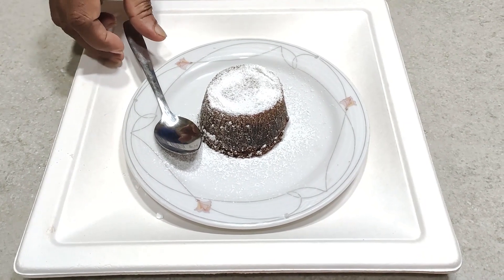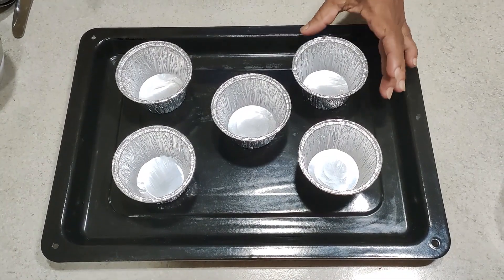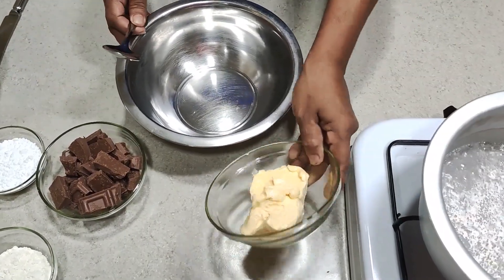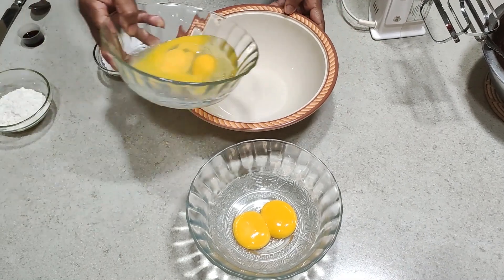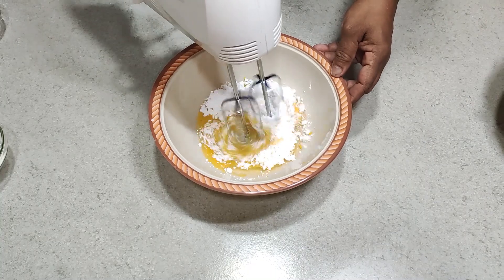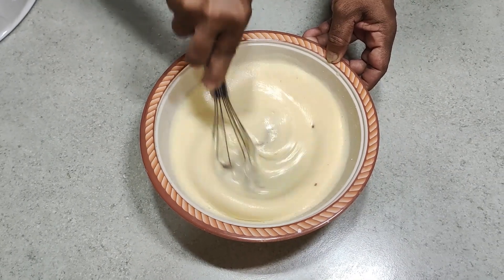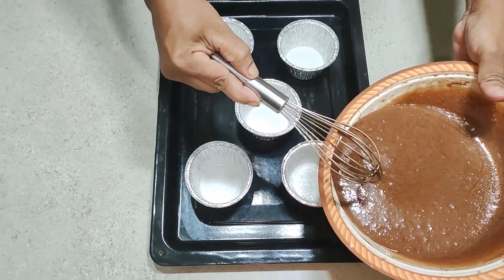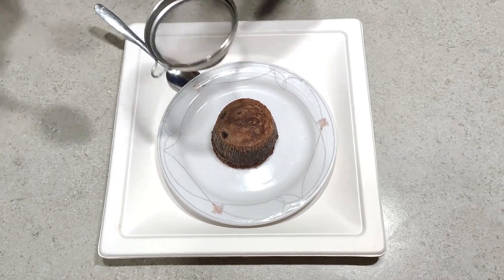Chocolate Lava Cake Recipe | Molten Chocolate Cake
Chocolate Lava Cake Recipe

-Ingredients-
◽2 1/2 tablespoons of flour
◽2 egg yolks
◽2 eggs
◽3 tablespoons of icing sugar